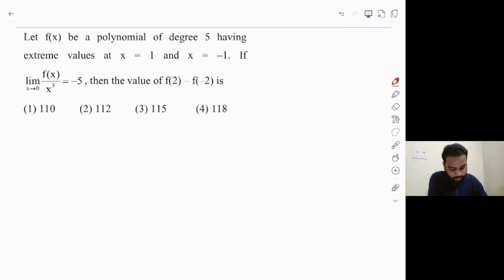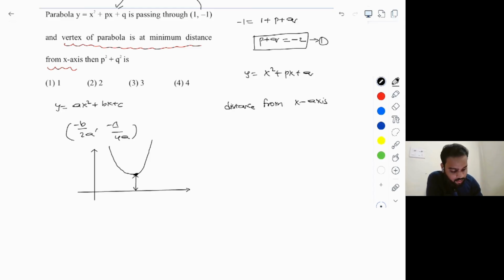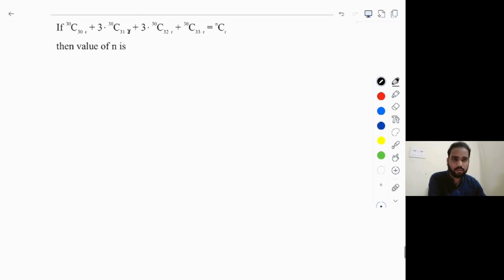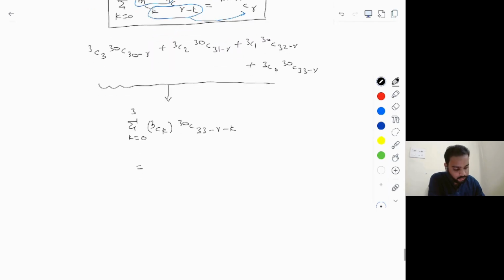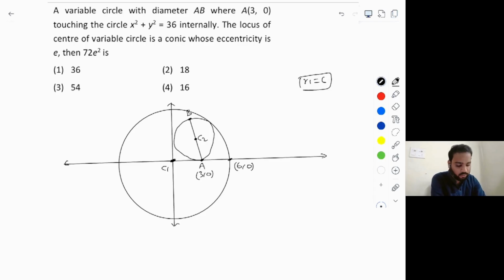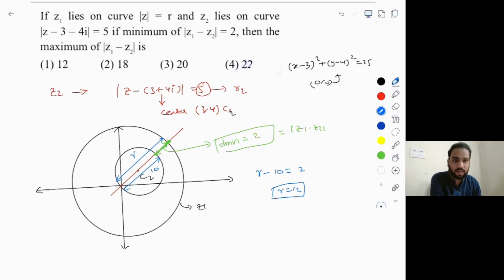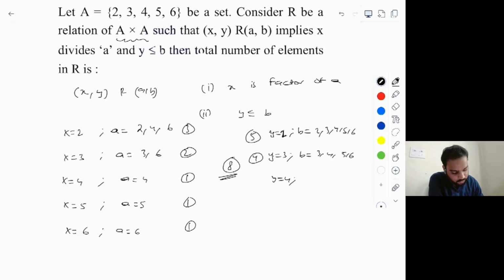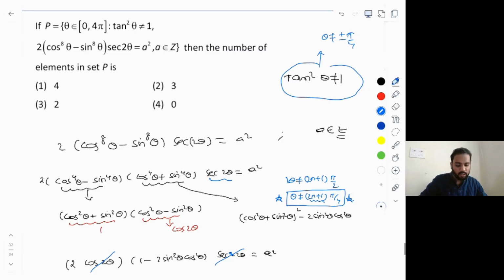2nd April 2026 shift2 paper important questions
2nd April 2026 Jee mains shift 2 important questions.